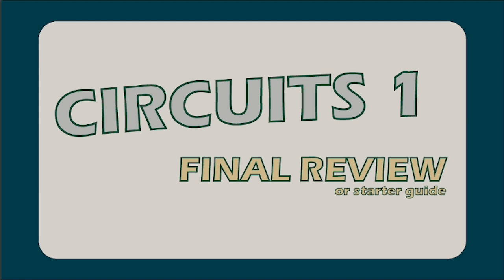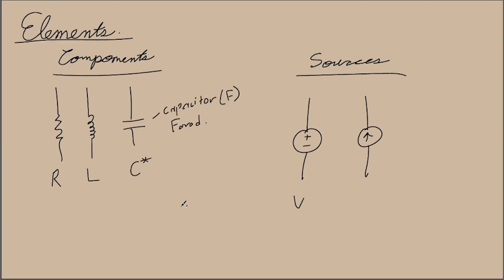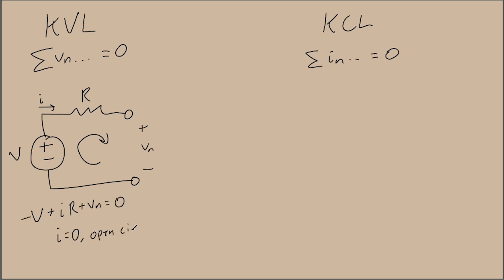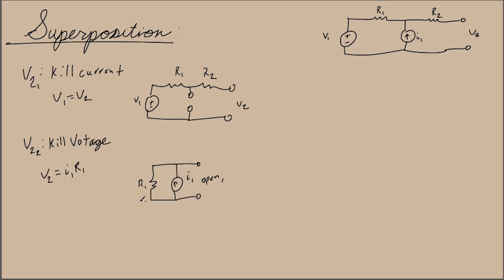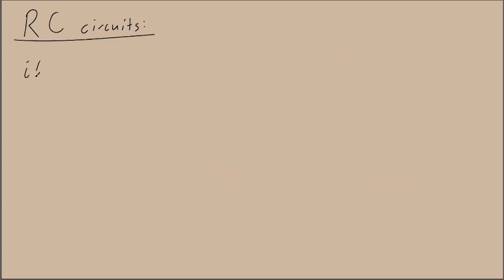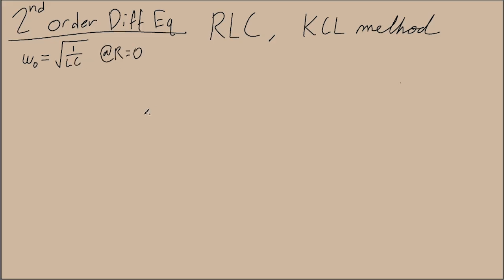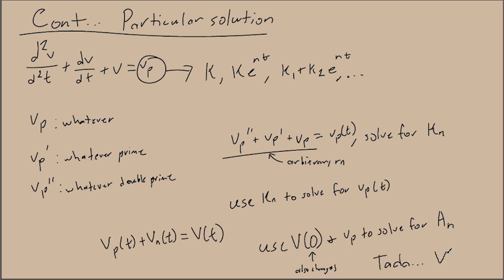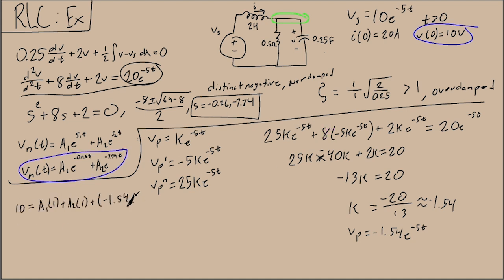Circuits 1 Starter Guide / Final Review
Whether you're studying for finals or getting started with circuits, this video should get you on the right track. It's just an extra bit of material to help you understand Circuits 1. I took the class at Missouri S&T over the summer of 2024, so please let me know if this is outdated.

Chapters:
00:00 Intro
00:20 Physics 2 Properties
01:15 Elements and Nodes
01:40 Series and Parallel
01:57 Total Resistance
02:11 Total Capacitance and Inductance
02:20 KVL and KCL
02:42 Voltage and Current Divider
03:11 Superposition
03:32 Source Transformation
03:41 Thevenin and Norton
04:02 Signals u(t) r(t)
04:30 RC and RL Circuits
05:17 RLC Greek Letters
05:30 RLC KCL and KVL Methods
06:23 RLC Particular Response
06:49 RLC Example Problem